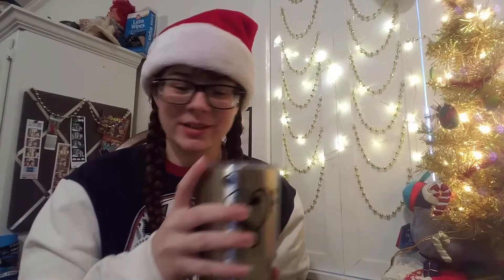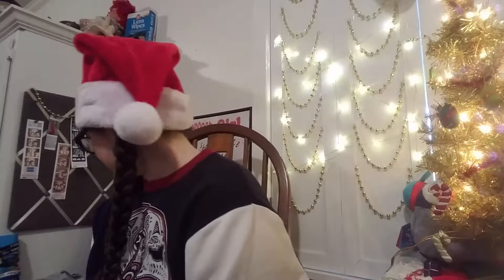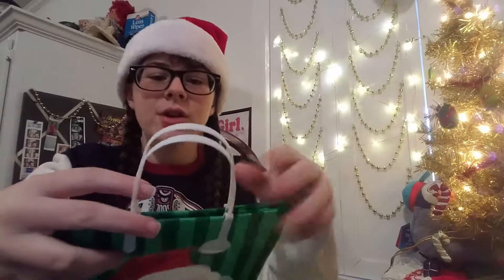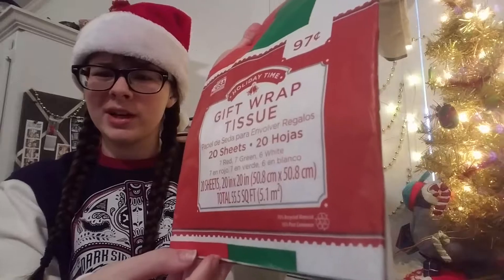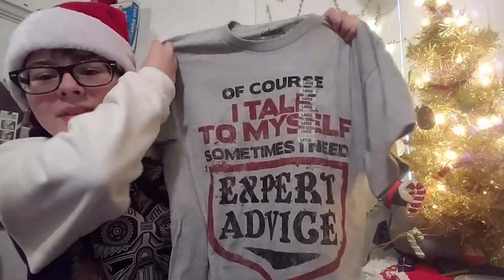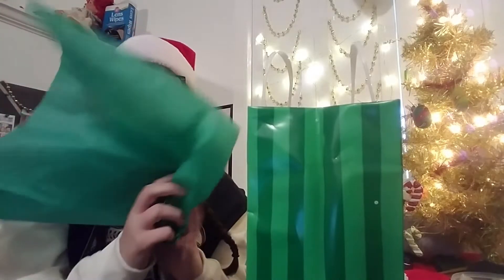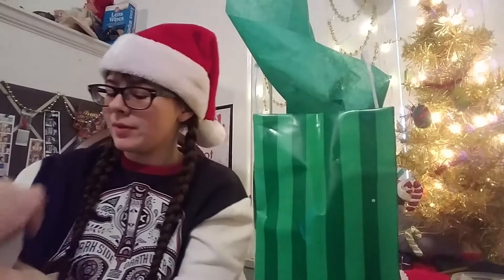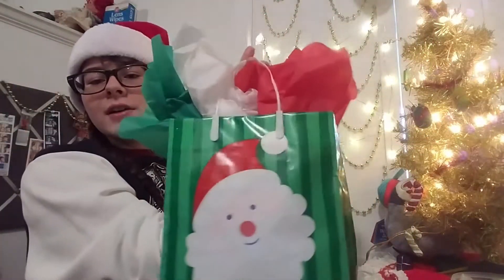IT'S ALMOST CHRISTMAS!!! (Pt. 2 of Christmas stuff)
Just a "quick" Christmas video. Soon I hope to be joined by Kindle Winters for a Christmas video, but for now you'll have to endure me.